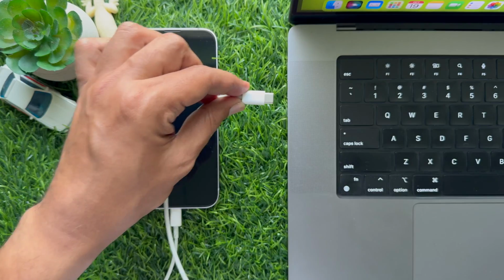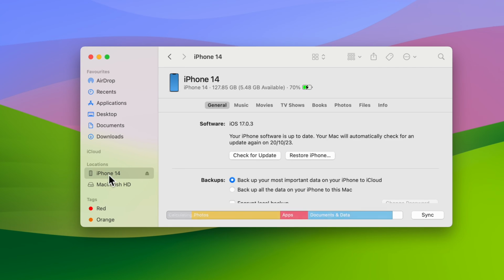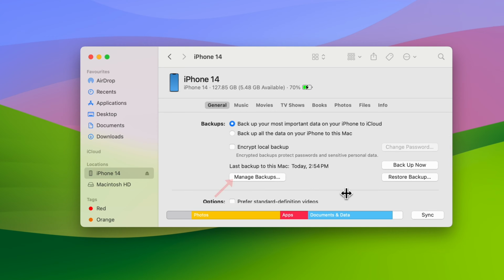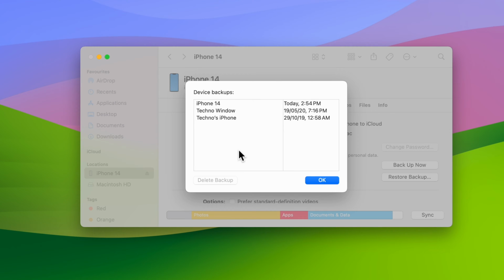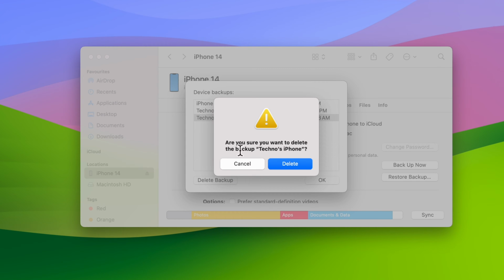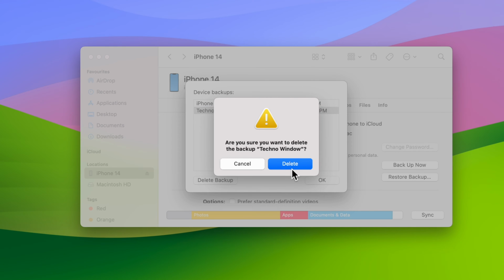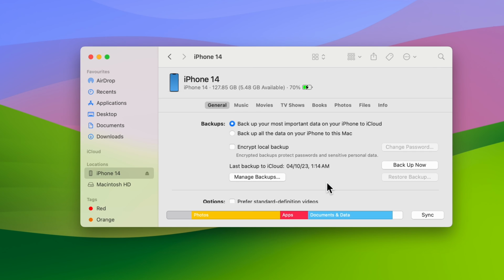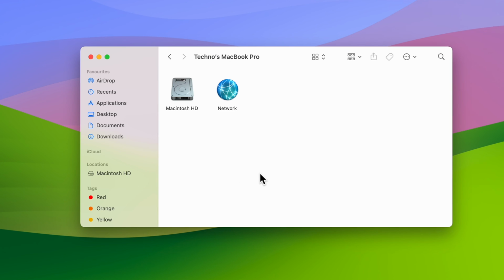How to Delete Old iPhone Backups from Mac (2023)